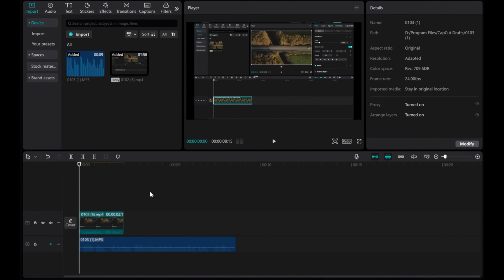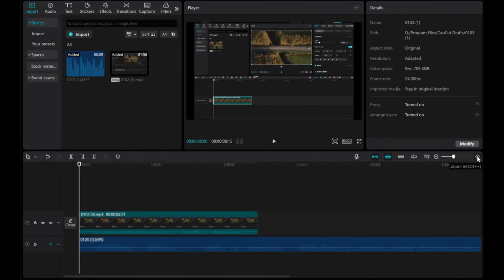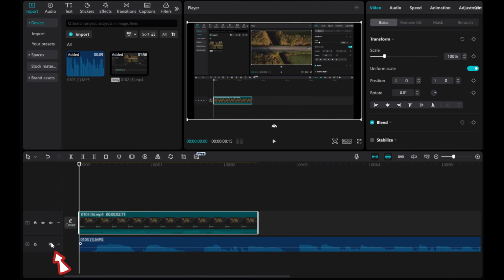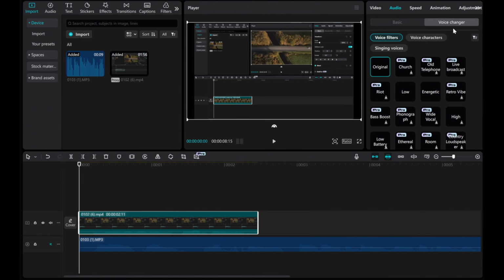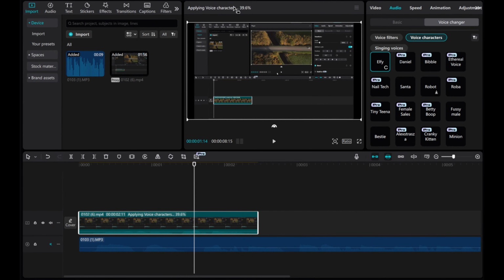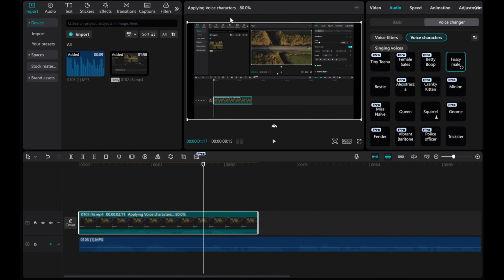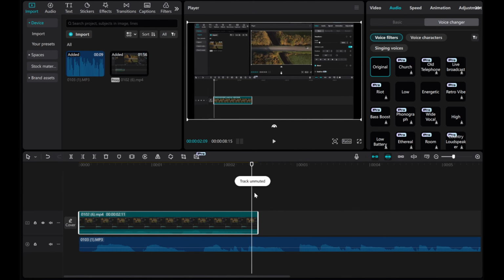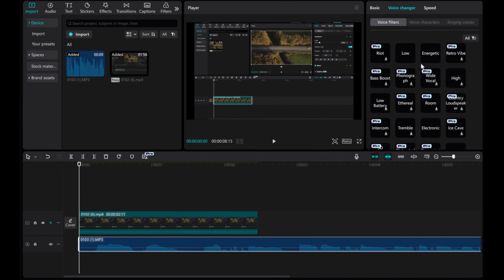CapCut PC Tutorial: Changing Voice for Beginners | 2025 Guide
Discover how to transform voices in CapCut PC with our easy-to-follow beginner's tutorial for 2025!